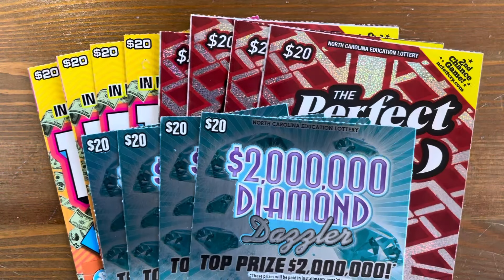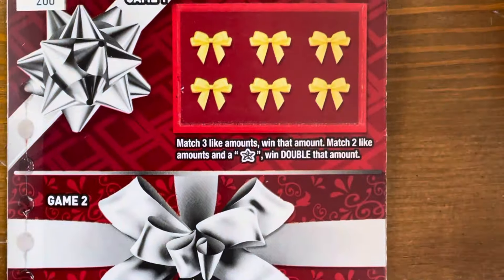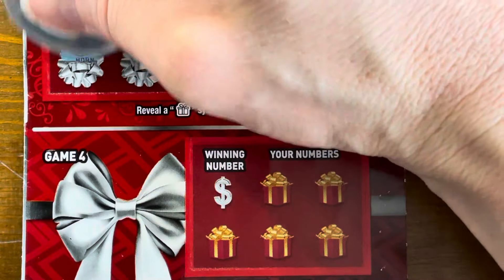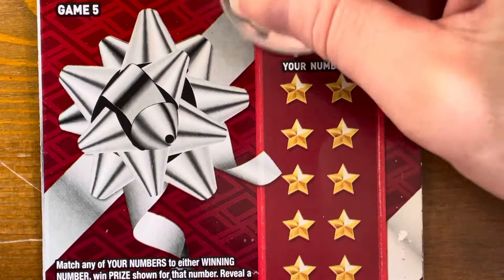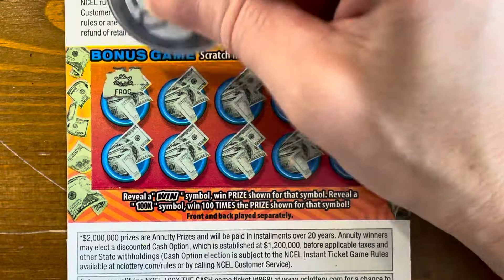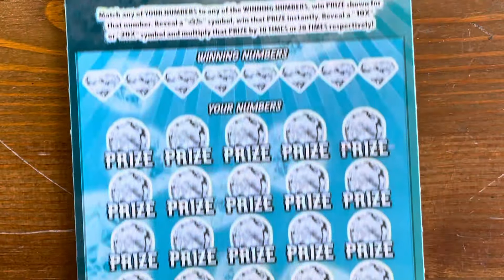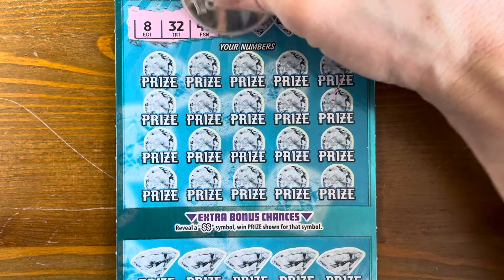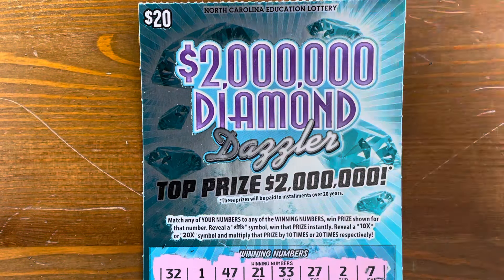NC Scratch-off mix!!! 💰💰Final Chance on 💎💎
Mix of North Carolina scratch off tickets!